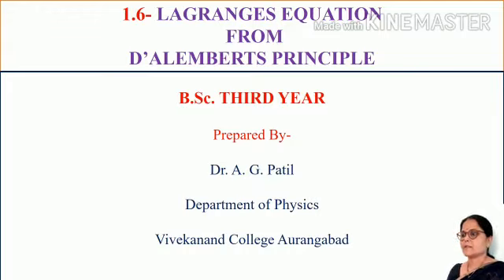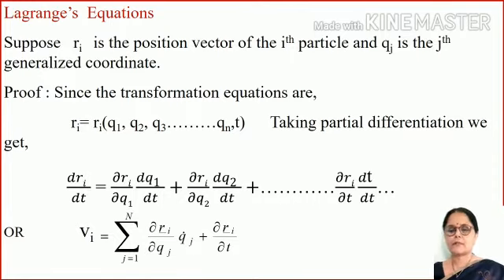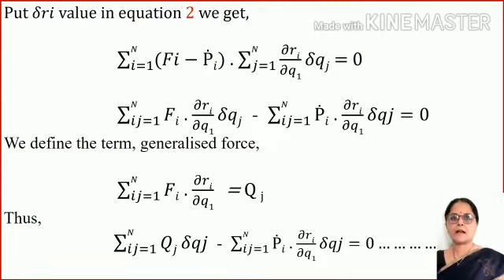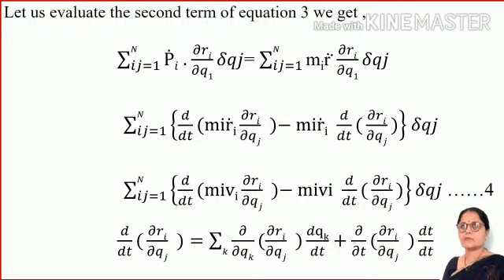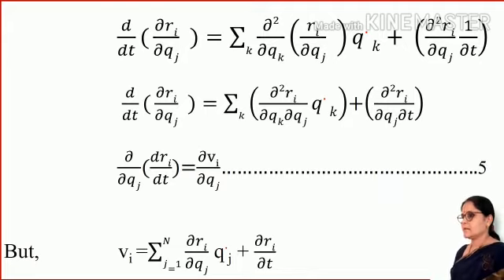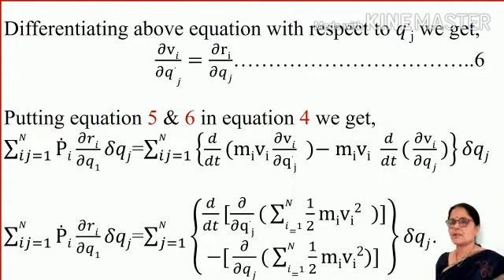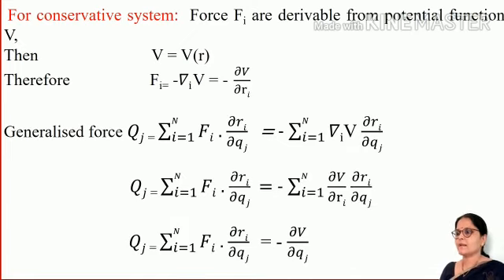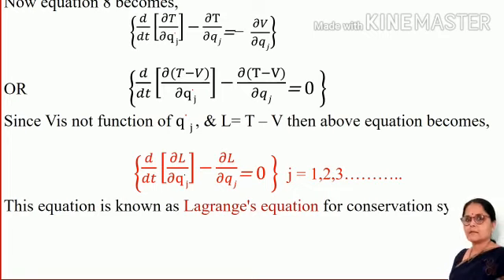1.6. Lagrange's equation From DAlemberts Principle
Video from Aruna Patil